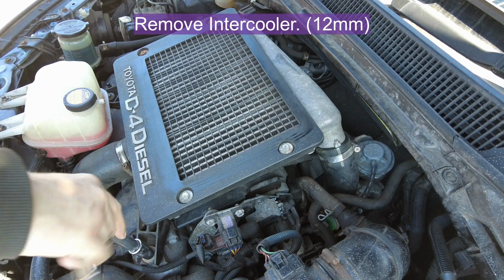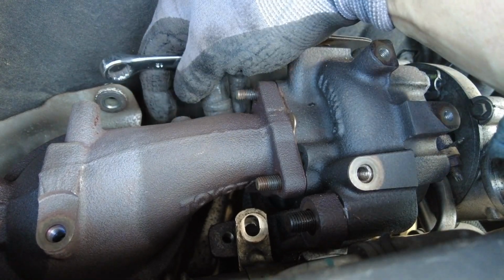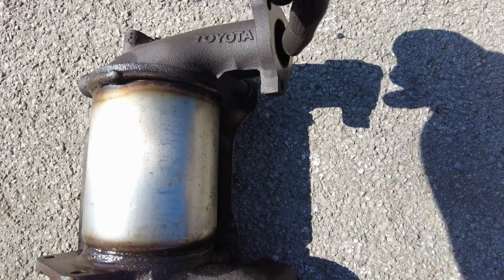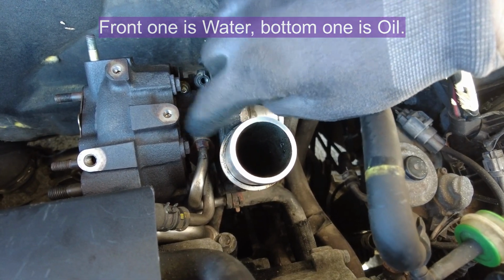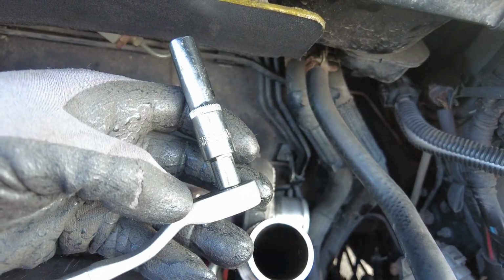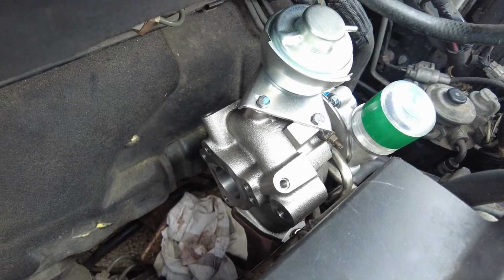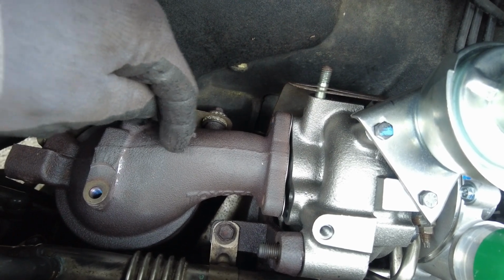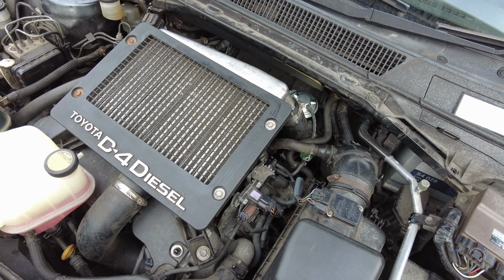Turbo Replacement Toyota Rav4 D4D 2.0l Diesel Engine. Also Toyota Corolla, Avensis, Previa & Verso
This is how I replaced the Turbo charger from my Toyota D4D 2.0l Diesel Engine as fitted in my Toyota Rav4 and can be found in Toyota Corolla, Avensis, Previa & Verso. Removal of the Turbo and downpipe is required along with the intercooler and various pipes and brackets.

UPDATE:
Melett are now selling on ebay. This is the turbo I purchased and the company I purchased it from, Turbo Rebuild Ltd.

Please check BEFORE purchasing the number on your Turbo corresponds with the reference numbers in the description of the ebay listing. I believe (its been a while) mine ended in a 12 which was unusual, so I checked with Turbo Rebuild Ltd before purchasing. You might want to do the same.

Reference OE/OEM Numbers:
721164, 721164-3, 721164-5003s, 721164-5, 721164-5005s, 721164-9, 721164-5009s, 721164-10, 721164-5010s, 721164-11, 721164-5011s, 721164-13, 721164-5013s, 801891-4, 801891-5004s, 801891-1, 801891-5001s, 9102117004

If you would like to support PEOPLESCAR, the easiest way is to Subscribe, Like & Share my videos with others it really help grow the channel, and say hi in the comments or ask me a question.

@Red Bubble:  EDADigitalArt.redbubble.com

You could also click *THANKS* below the video on YouTube to donate to creators you support.